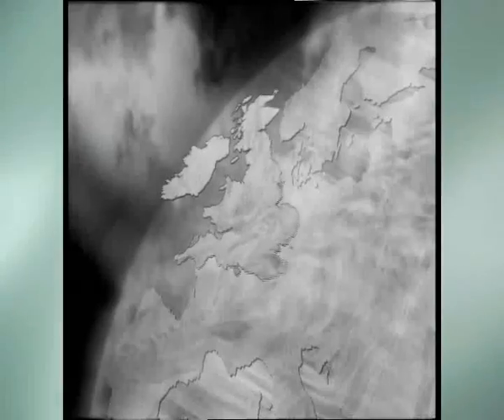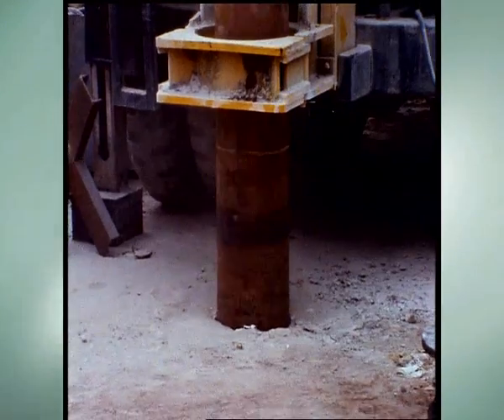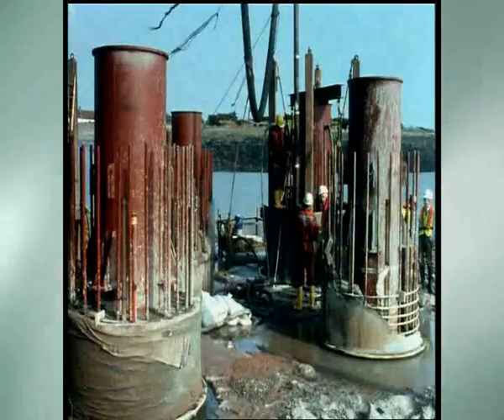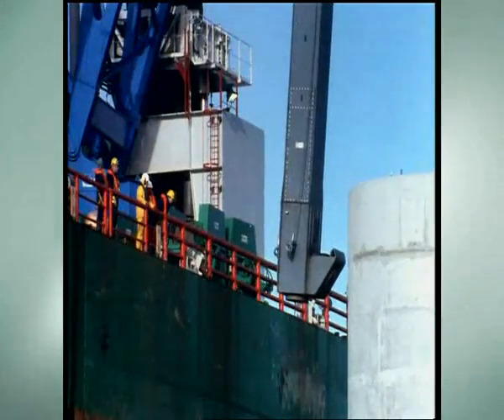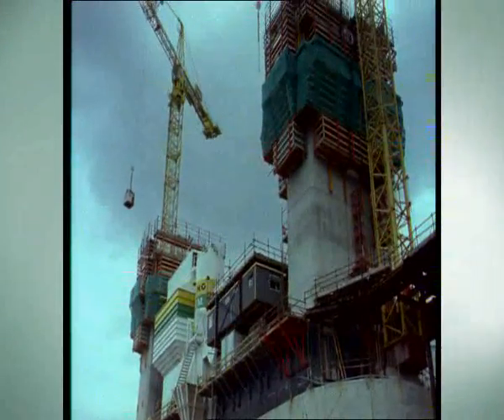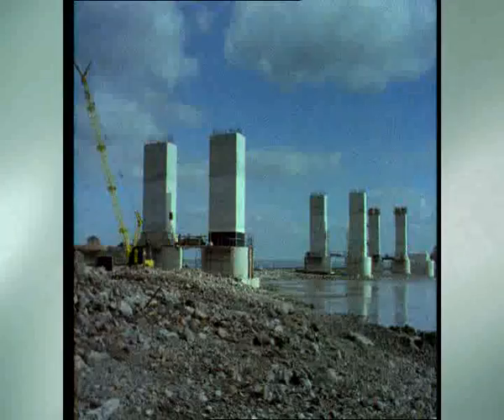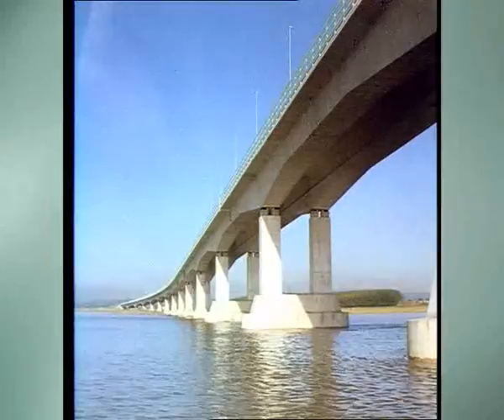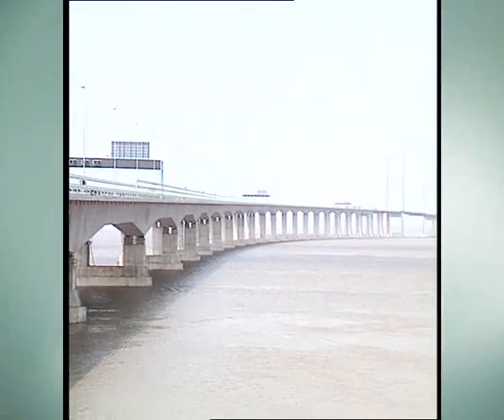The Second Severn Crossing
Short film about the Second Severn Crossing, created by the Severn Bridges Visitor Centre